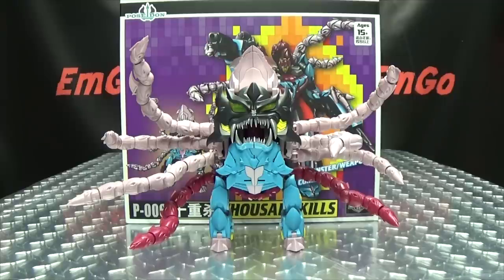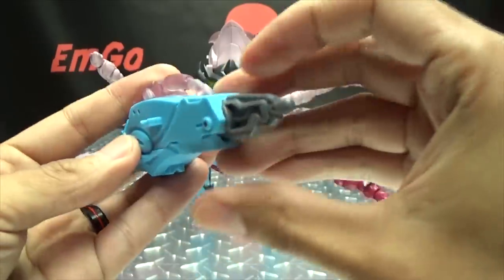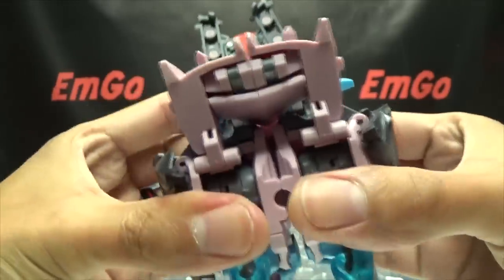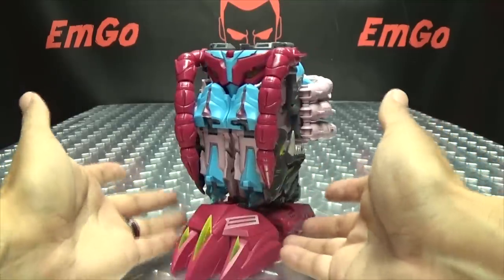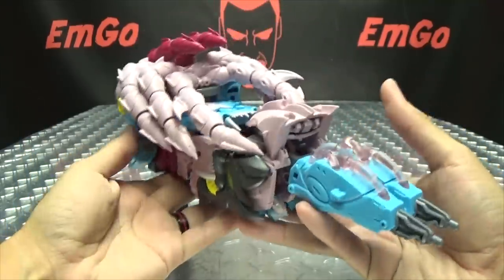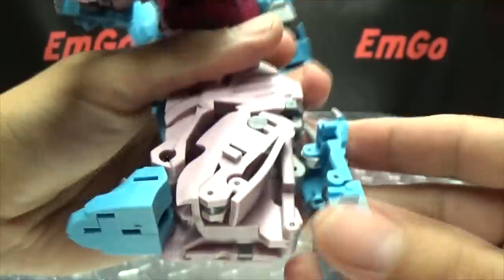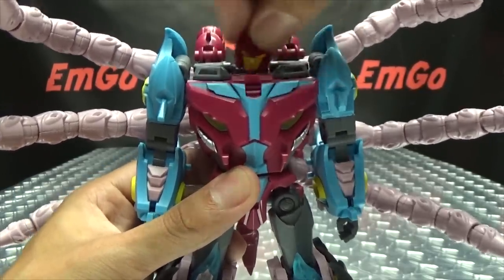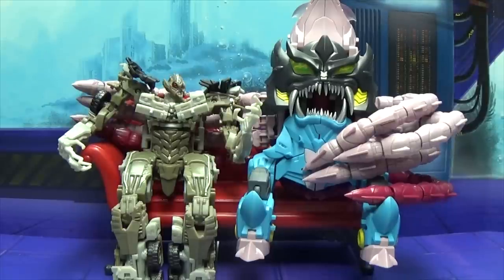TFC Toys THOUSANDKILLS (Tentakil): EmGo's Transformers Reviews N' Stuff